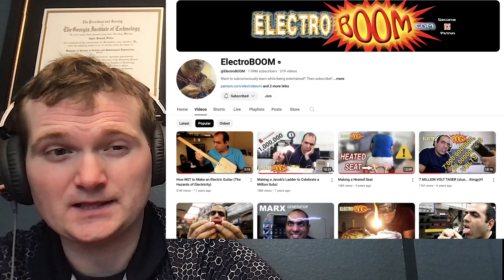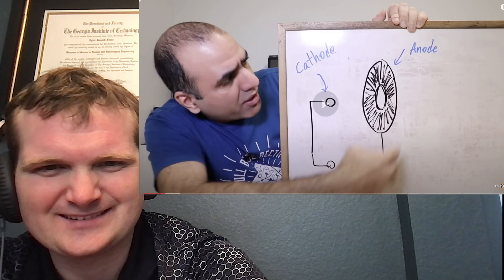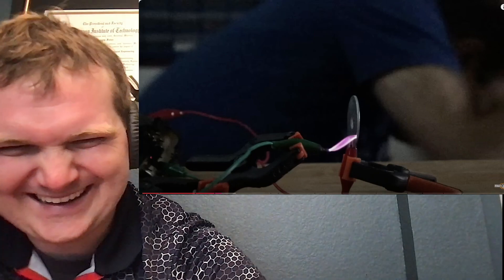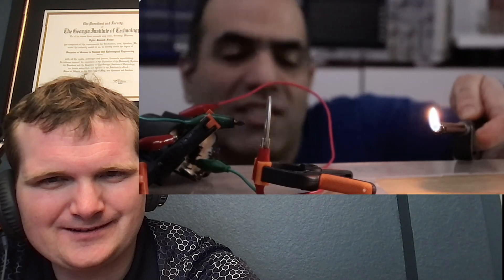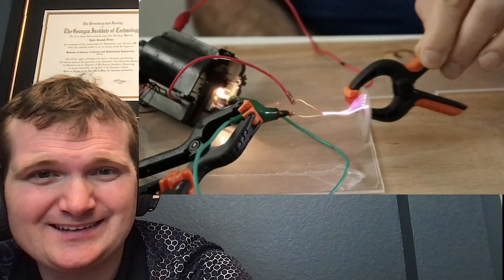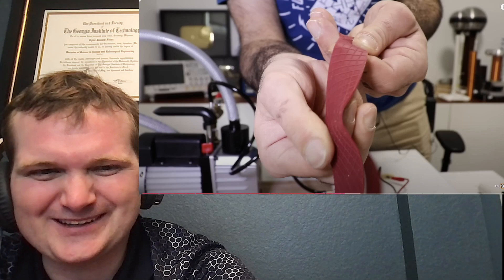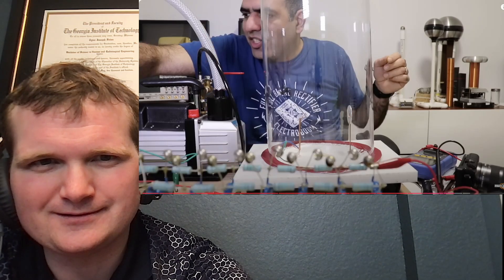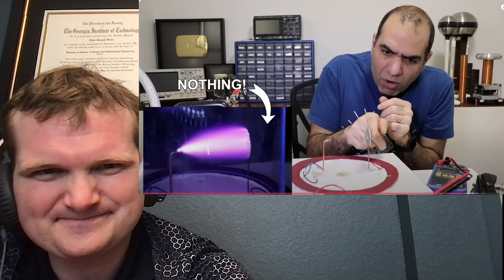Super Fast Electrons and X-Rays from Cathode Rays! - Nuclear Engineer Reacts to ElectroBOOM